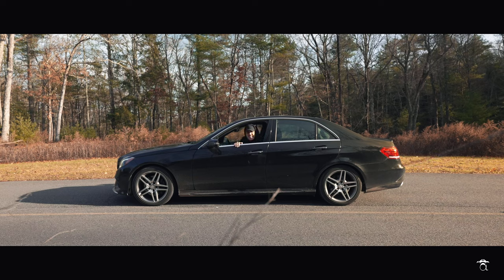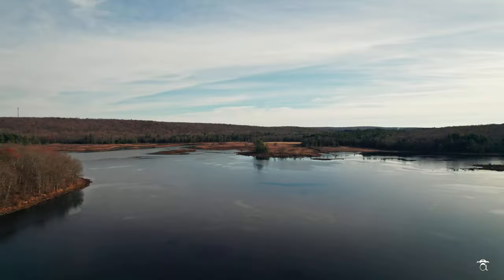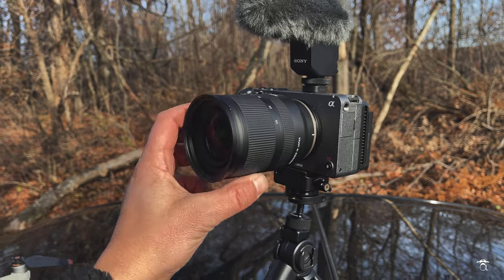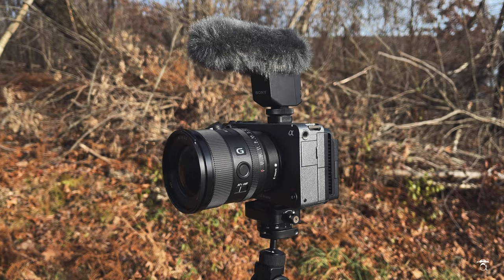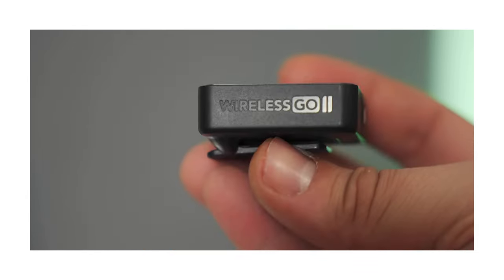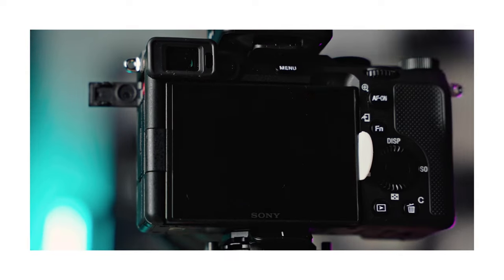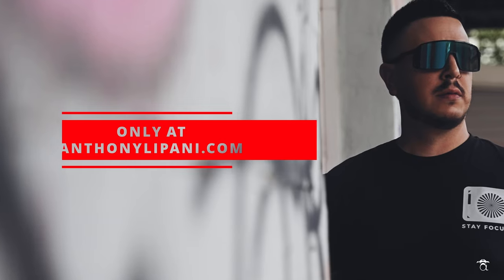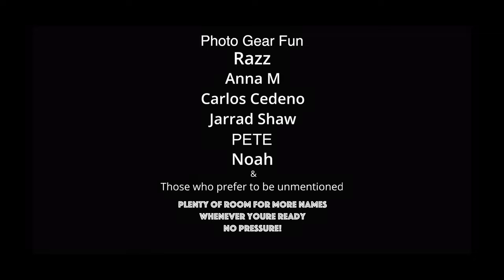2 Best Sony Lenses For Vlogging & Youtube ARE ...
These are my 2 picks for the best full frame clogging lenses For Sony cameras!
Gear I use & being used in this video -
⭐️SONY 20mm F1.8
⭐️Tamron 17-28mm F2.8
DJI Air 2s
SONY FX3
SONY A7s III
SONY ZV1

2 Best Sony Lenses For Vlogging & Youtube ARE ...